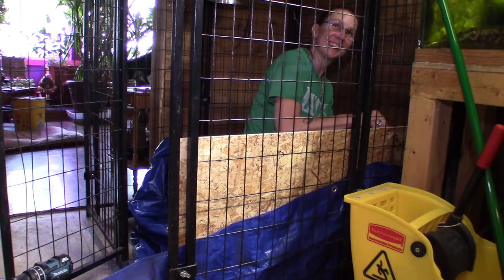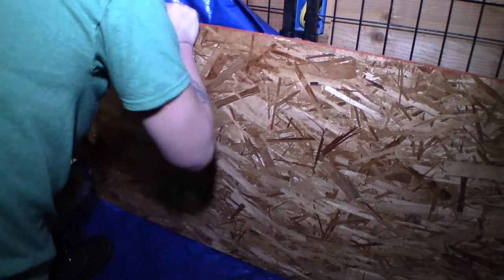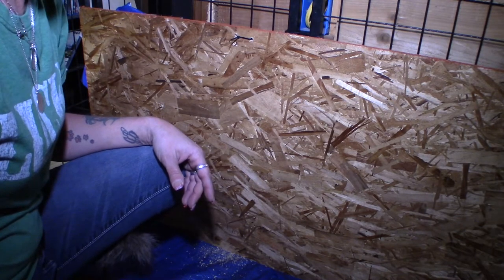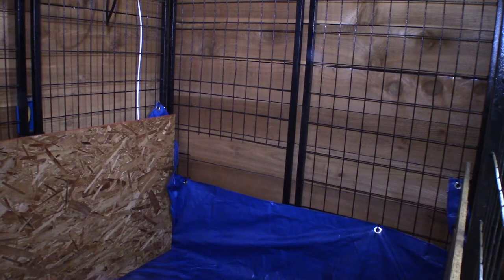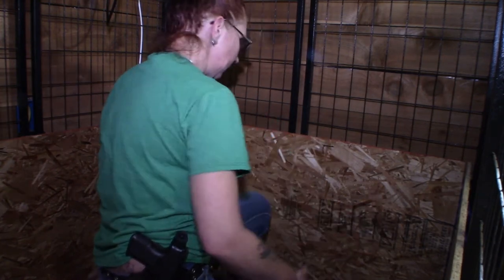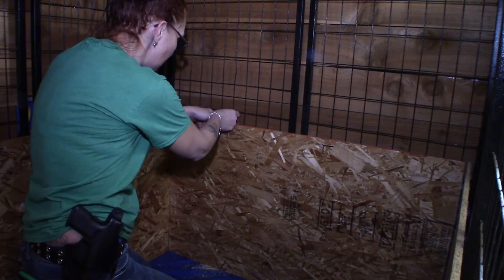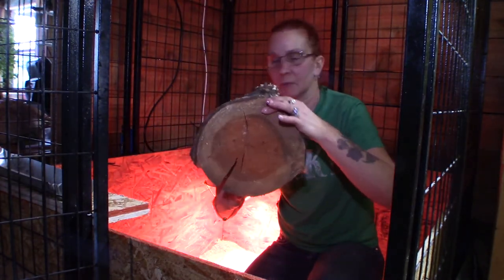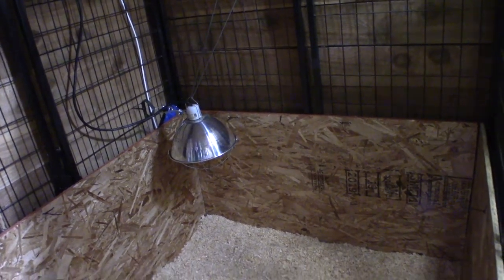Turkey Brooder 1/0/1 our way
Changing Kesial's old bed room into a brooder for baby Turkeys